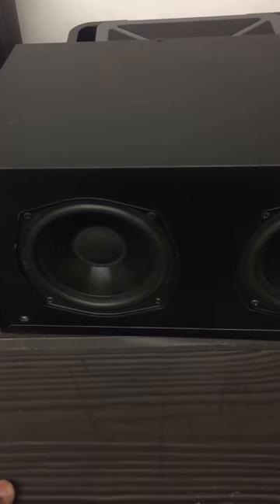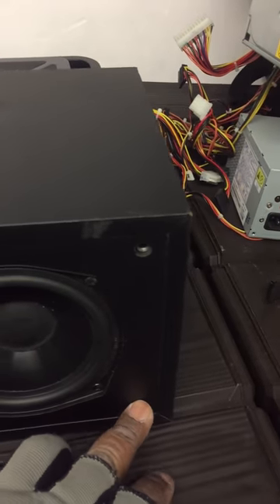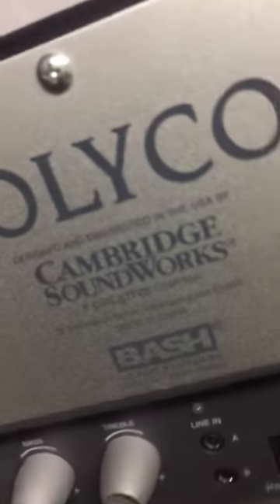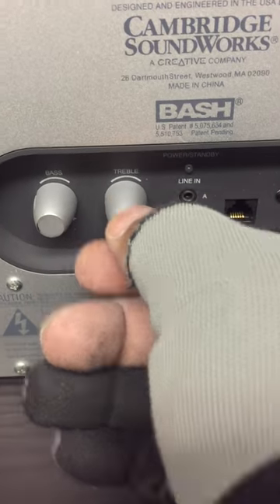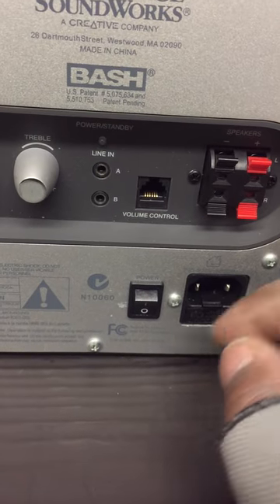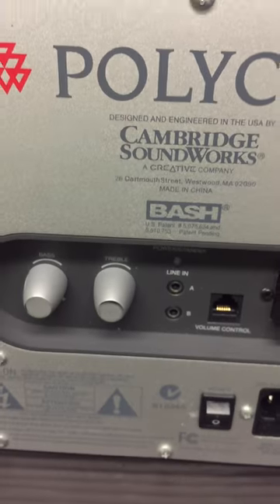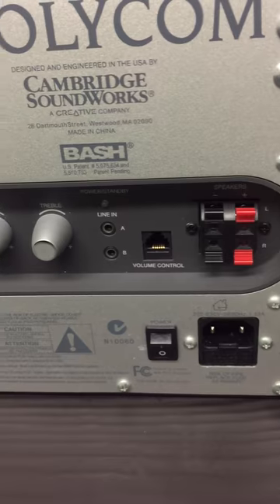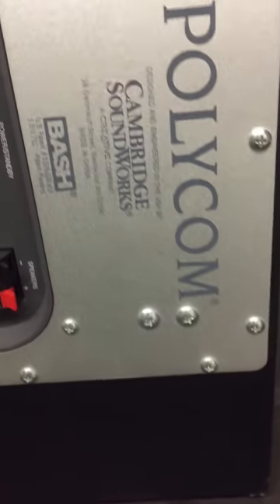Polycom C1PLY12R Speaker Cambridge Soundworks Bash